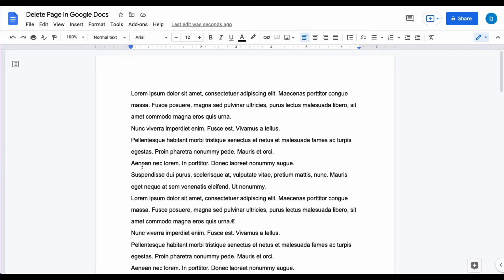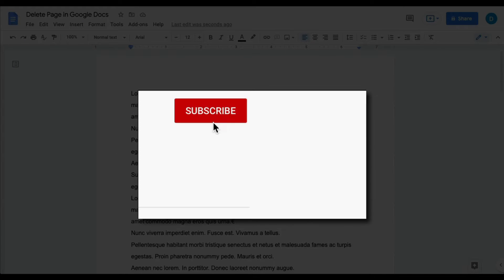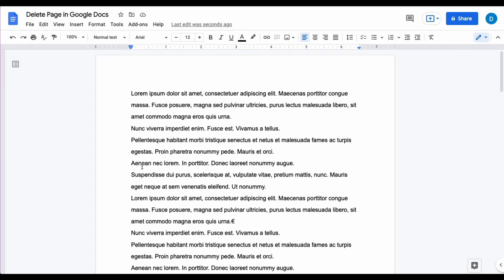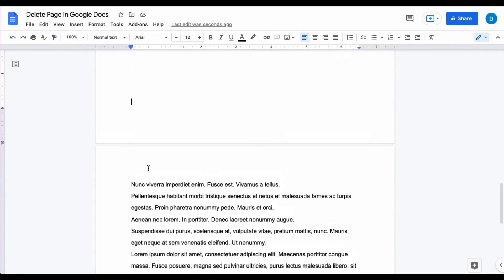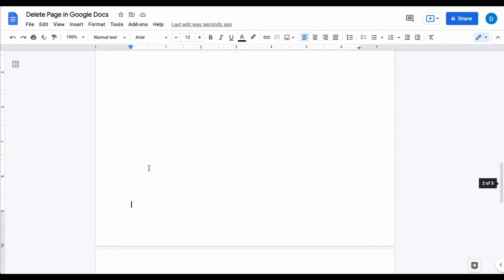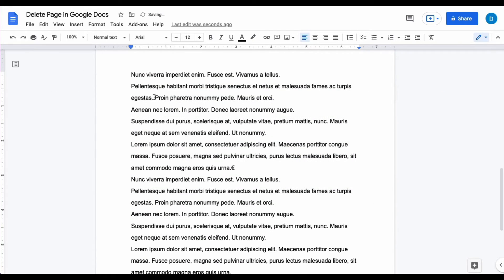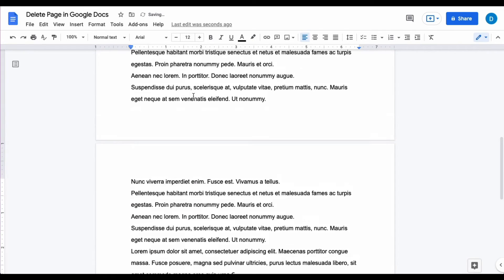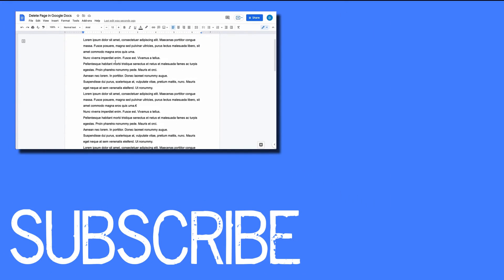How to Delete Blank Page in Google Docs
This video will show you how to delete a blank page in Google Docs.